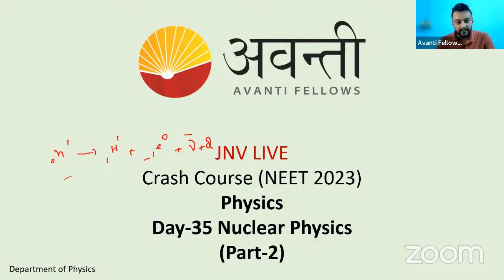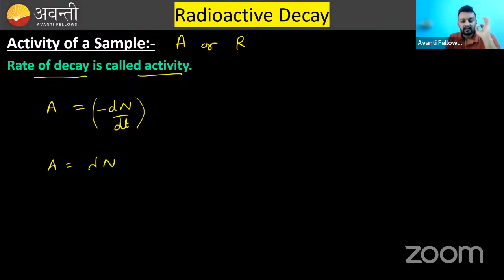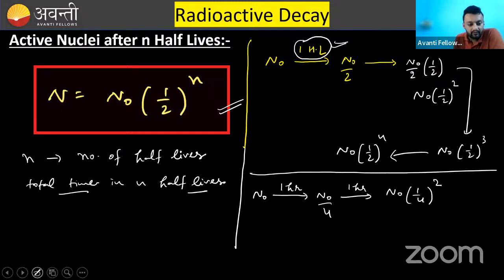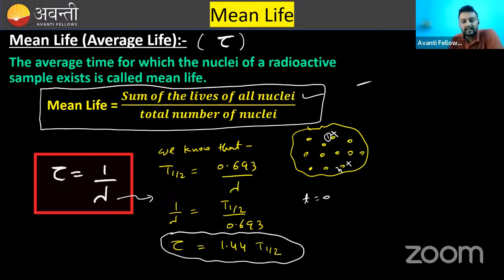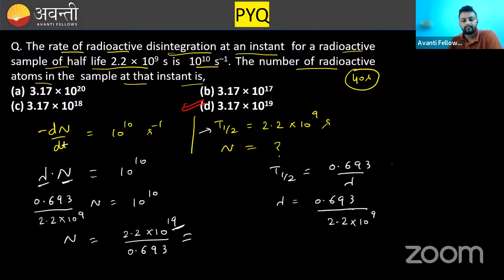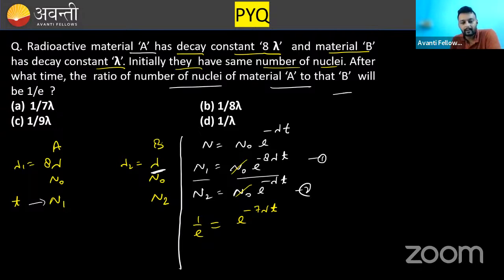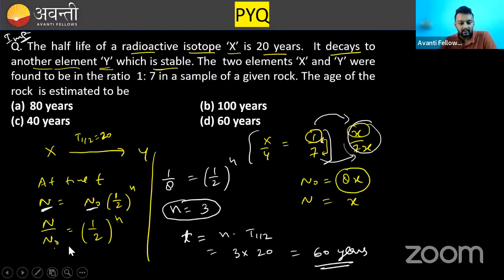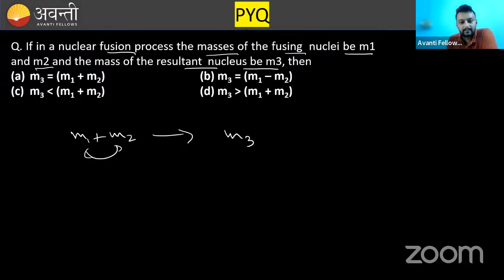NEET Physics Crash Course | Nuclear Physics part-2